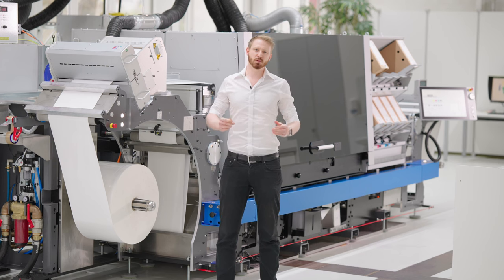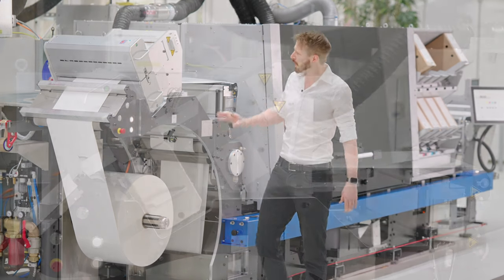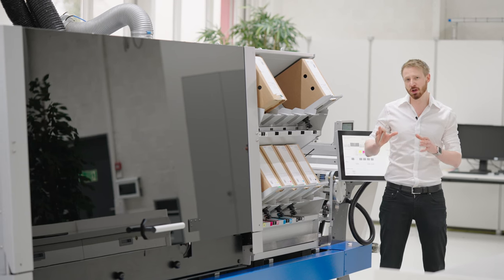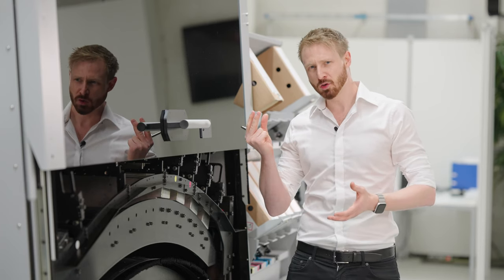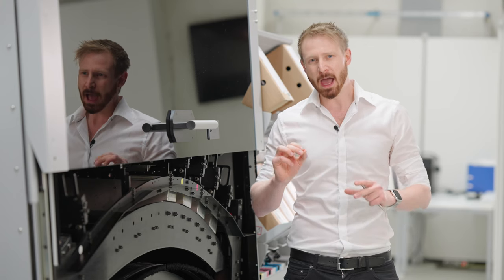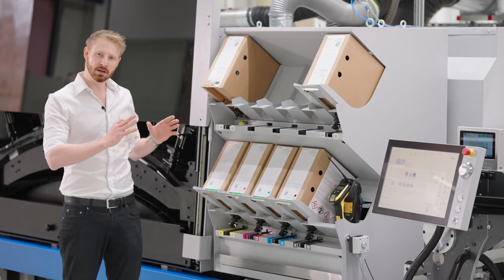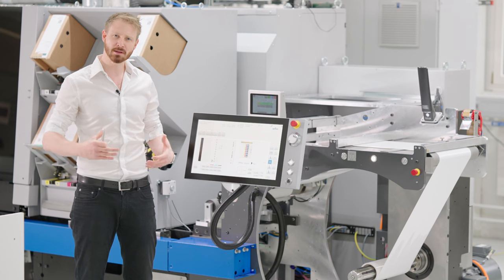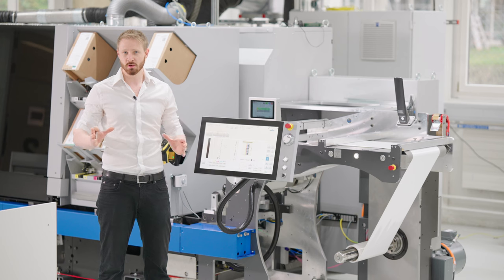Gallus One - A Short Overview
Discover the fully digital Gallus One with Head of Business Development Thomas Schweizer, who explains the Gallus One, in-depth, from end to end.

00:00 Intro
00:20 Winding Station
01:18 Specifications
02:23 Engine